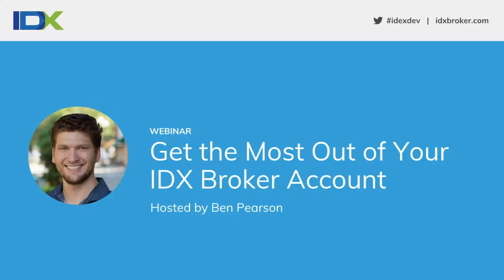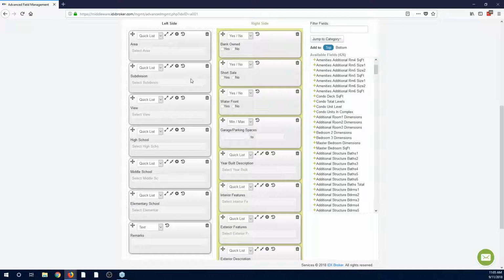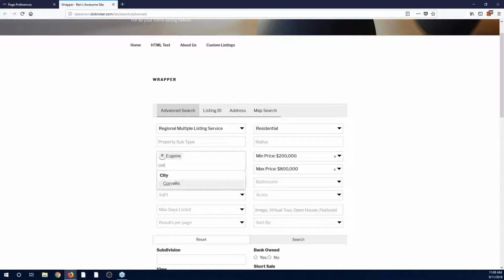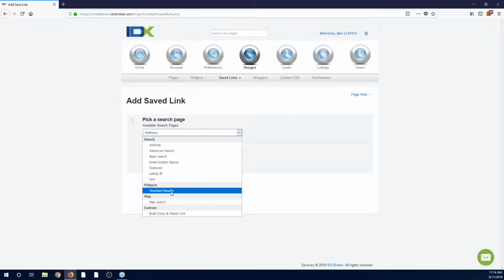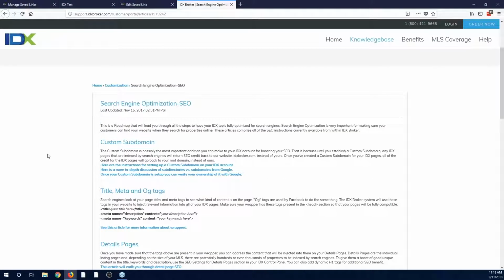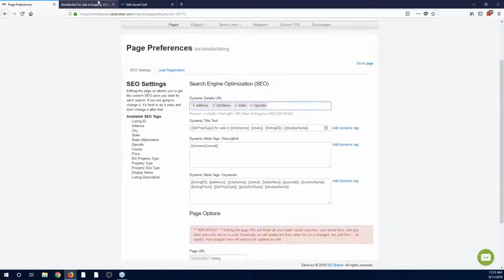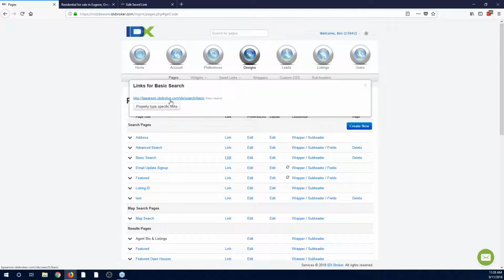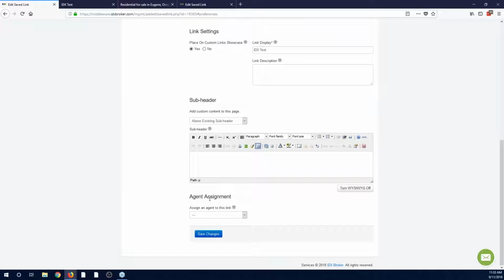Get the Most Out of Your IDX Broker Account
Curious about the ins-and-outs of IDX Broker? Interested in learning about our most popular tools? From our most basic benefits to favorite features, support expert Ben will help you get the most out of your IDX Broker account.